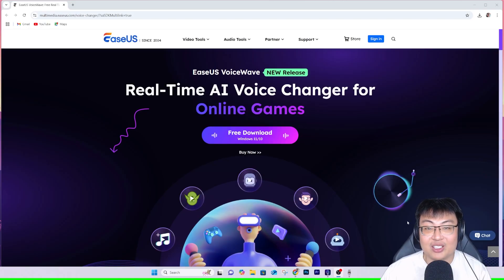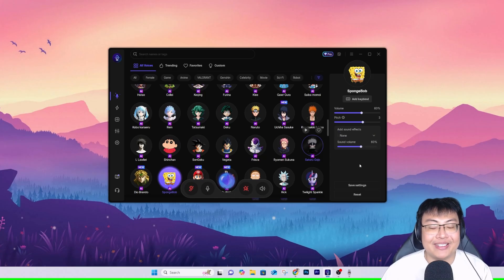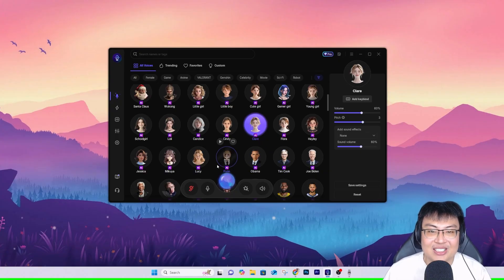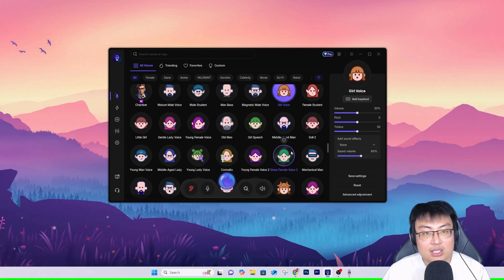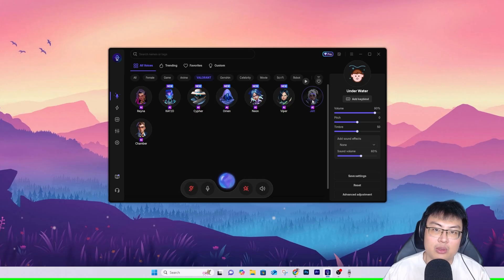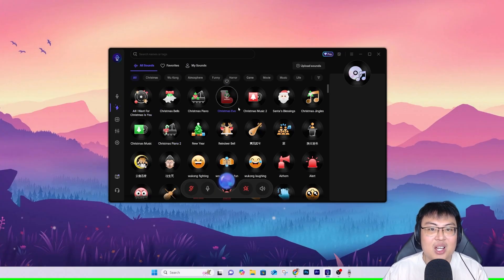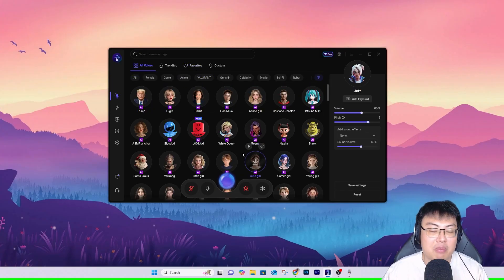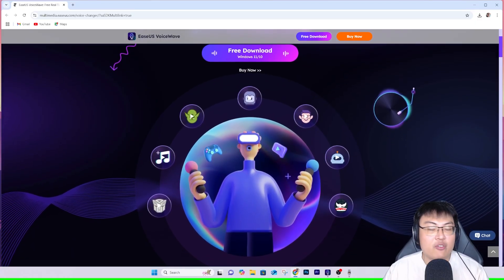Real-Time AI Voice Changer for Gamers & Creators | EaseUS VoiceWave Full Review & Demo!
🎙️ Unlock real-time voice changing, sound effects, noise reduction & more with EaseUS VoiceWave!

In this video, we explore the features of EaseUS VoiceWave — the ultimate AI-powered voice changer for gamers, streamers, VTubers, and content creators. From live voice modding to advanced soundboard effects, voice recording, and audio mixing, see how it upgrades your audio experience!